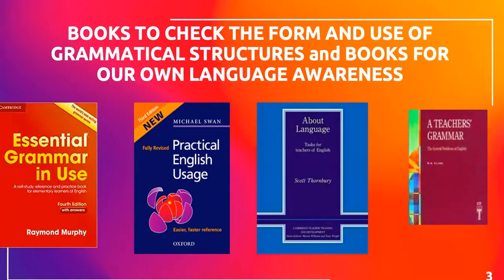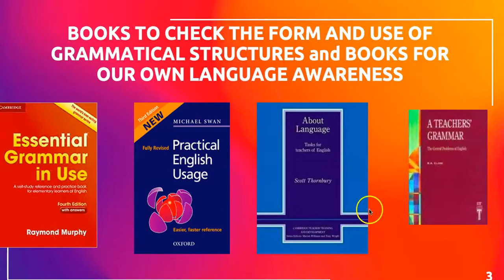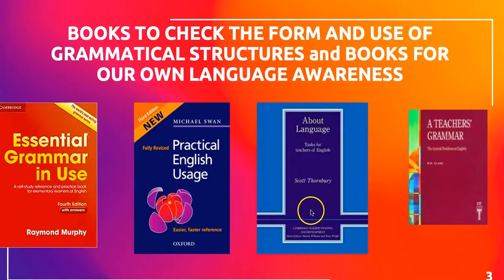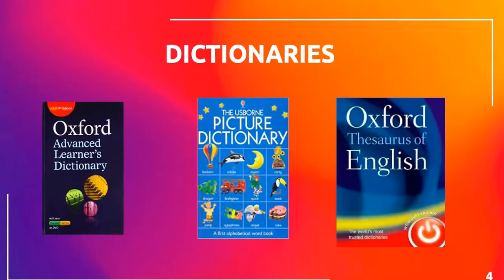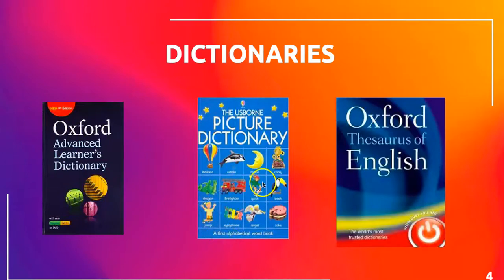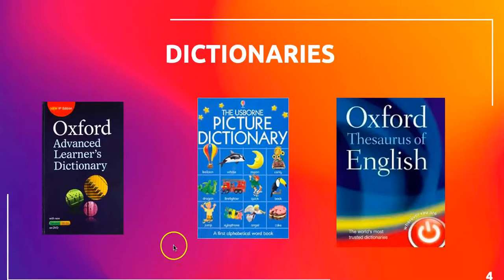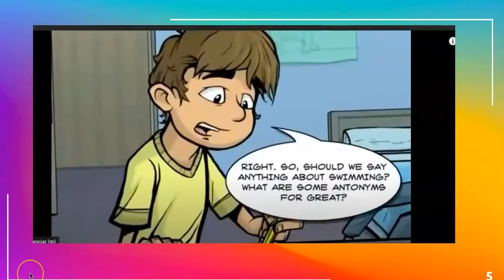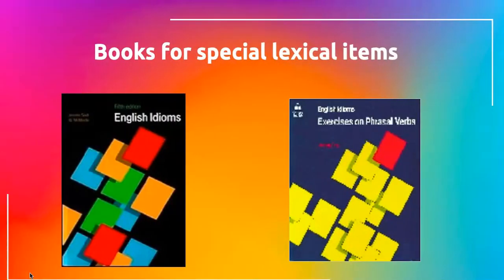ESSENTIAL BOOKS FOR ESL / EFL TEACHERS (100% tried and tested)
Methodology and Approaches to teaching English,ESL Dictionaries, Grammar books,Teaching language,Teaching and Practicing skills, TBL, the Lexical Approach, how to Teach Vocabulary, The most common errors in English, Teaching English by Principles. Only the best books for ESL teachers as well as a brief explanation about their content.